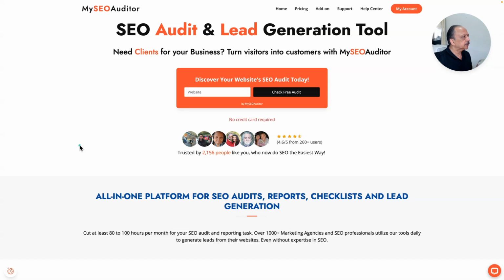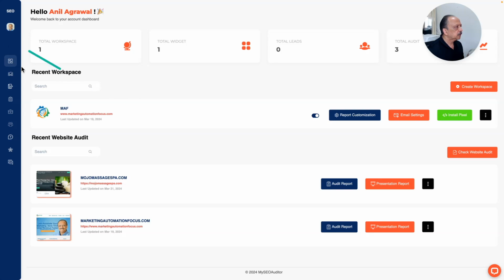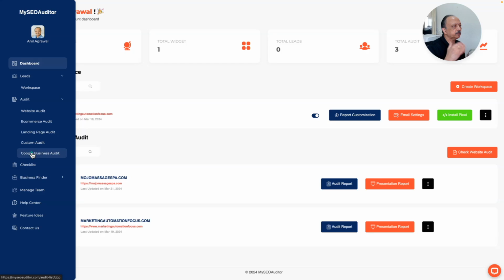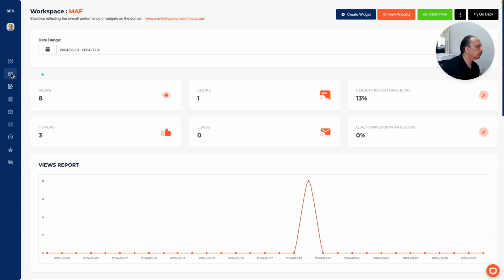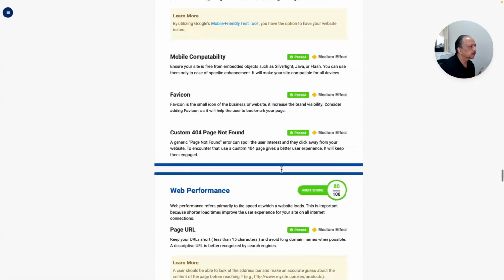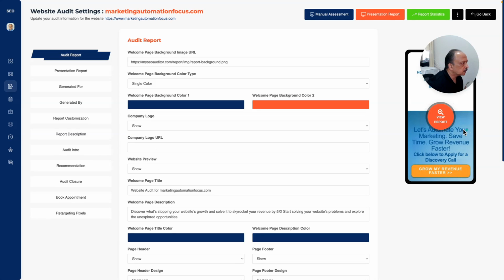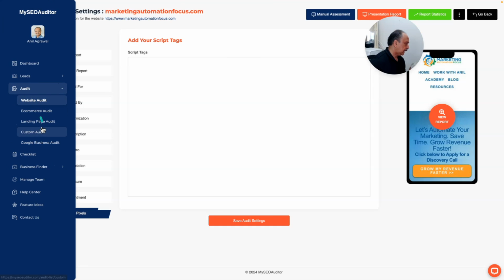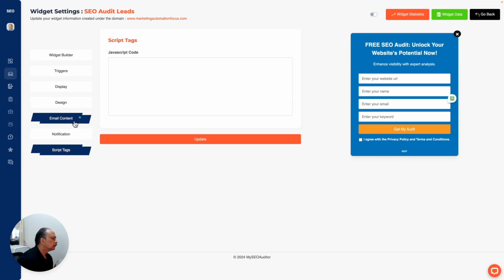MySEOAuditor Review | SEO Audit Report and Lead Generation | Anil Agrawal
Title: The Ultimate SEO Audit Report And Lead Generation Tool

Key points and Insights

1. The platform provides various customization options for widgets to collect leads effectively across different devices while also allowing personalized messaging via email automation after lead submissions.

2. MySEOAuditor is introduced as a versatile tool offering both auditing capabilities as well as lead generation features for enhancing business growth through improved search engine optimization strategies.

3. Users have extensive customization options for both audit reports and lead generation widgets, allowing them to tailor the output according to their branding needs.

4. The tool provides a comprehensive website audit feature that identifies areas needing improvement or optimization without providing detailed specifics like other tools might do.

5. Detailed insights into pricing plans along with feature descriptions provide clarity on the value proposition offered by each plan.

6. Integration with third-party APIs such as Google Maps and Twilio enhances the functionality of the tool but may require proper setup.